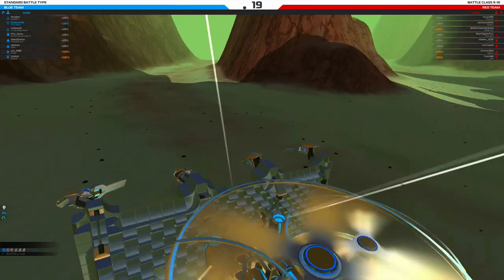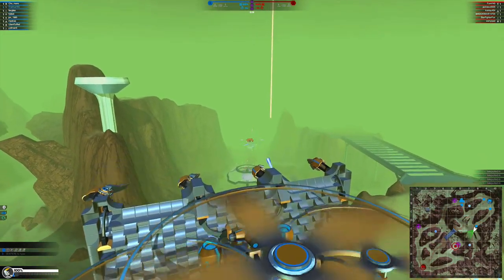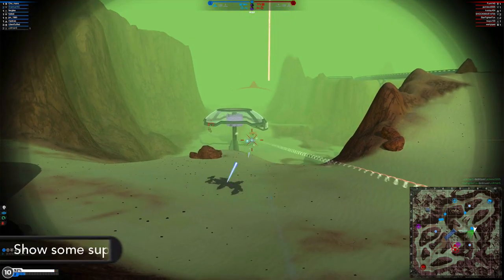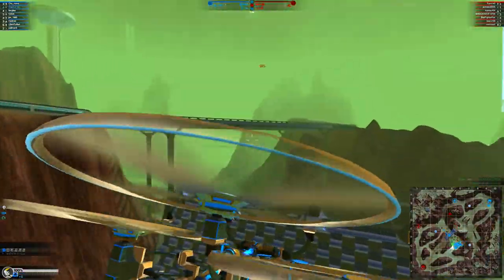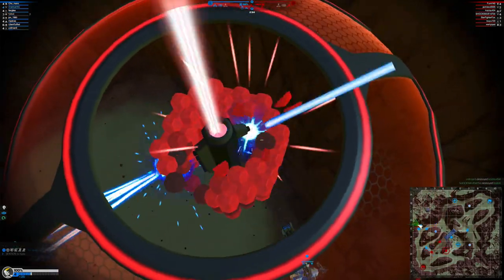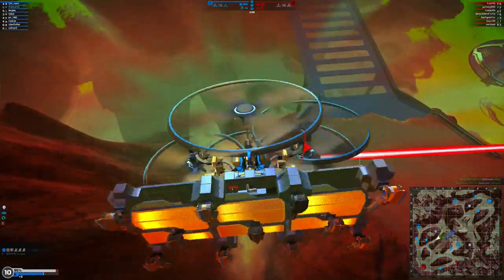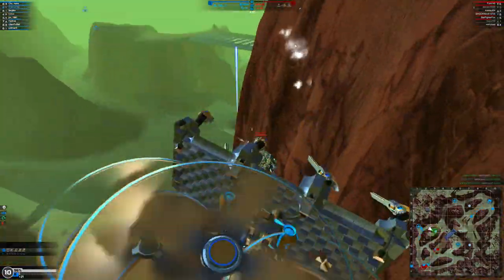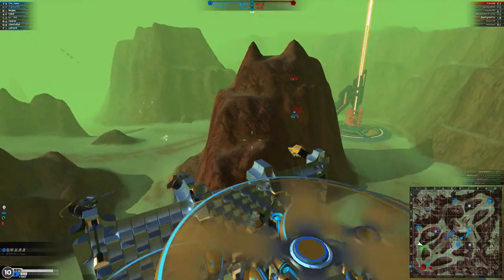Robocraft: TH3 W4LL a Triforced, Electroplated, SMG, Copter Build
Today i bring you a robocraft robot build, TH3 W4LL, a triforced, electroplated copter, pretty tanky for a flying unit.
With it's 11 Smgs you should never run out of guns, the wall shape is pretty sturdy and you are supposed to keep it between the rotors and enemy fire. You can take a round of rail shoots but backup afterwards to heal back up.

Robocraft is an online third-person vehicle shooter game set on fictional areas of different planets where players construct machines that are used to fight with others in battles.

Star Squadron links and additional information

used Music